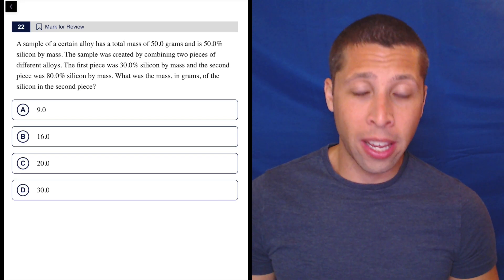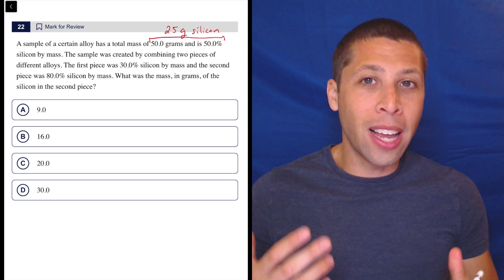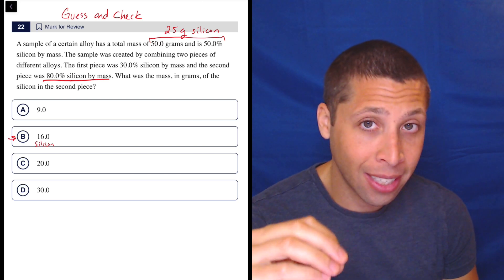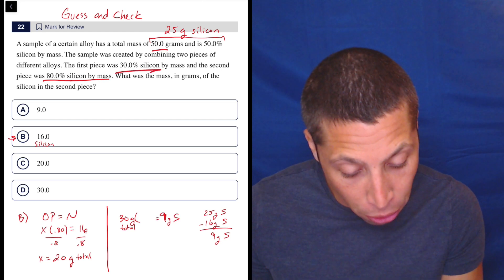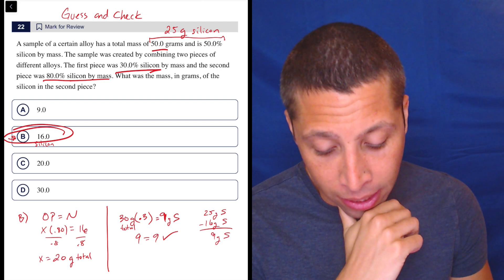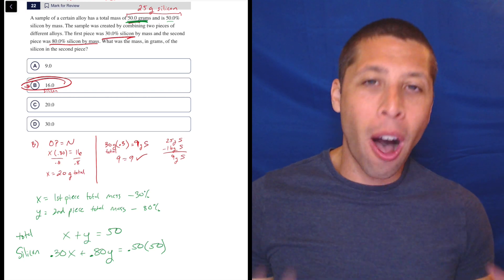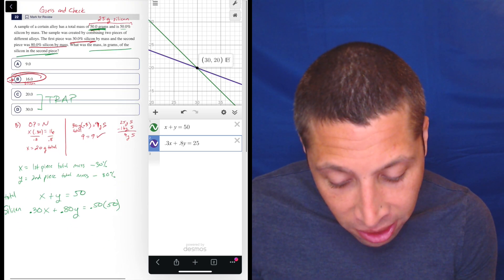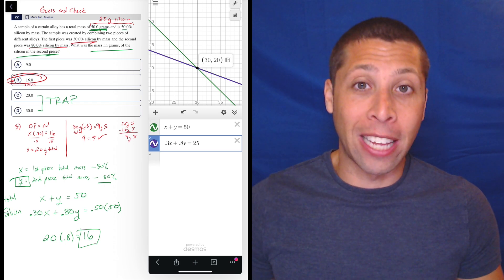Digital PSAT 2, Math Module 1, Question 22 (numeracy)